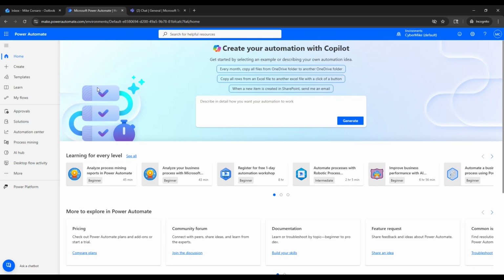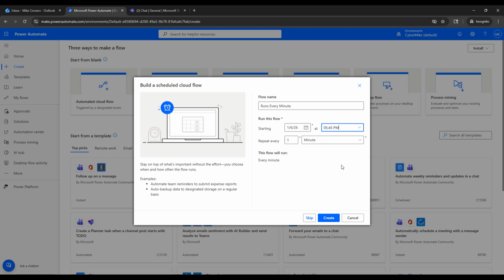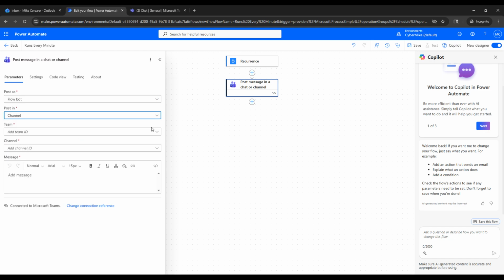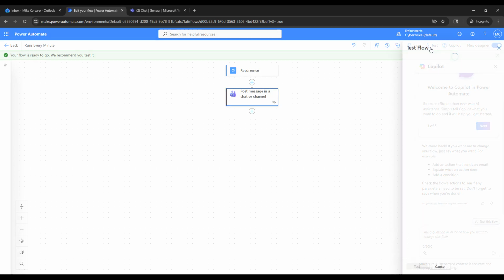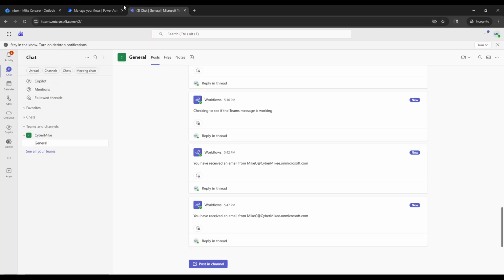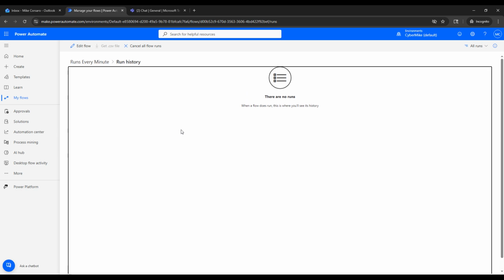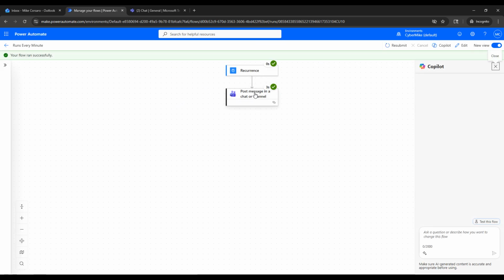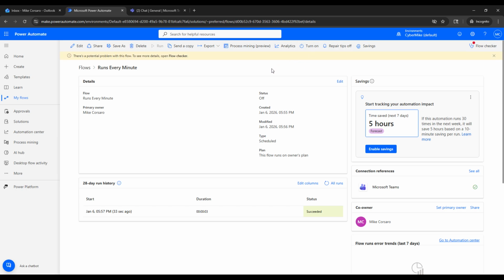How to Create a Scheduled Cloud Flow | Microsoft Power Automate Fundamentals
Learn how to create a scheduled cloud flow in Microsoft Power Automate to automatically run workflows on a recurring schedule. In this video from the Power Automate Fundamentals series, you’ll see how scheduled flows work and how to configure them for daily, weekly, or custom automation scenarios.

We’ll cover:

- What scheduled cloud flows are
- How to set up recurrence triggers
- Running flows on a schedule (daily, weekly, custom)
- Best practices for reliable, time-based workflows

This tutorial is perfect for beginners learning Power Automate, IT professionals building recurring workflows, and anyone looking to automate routine tasks without manual triggers.